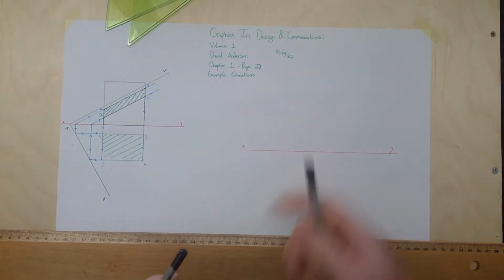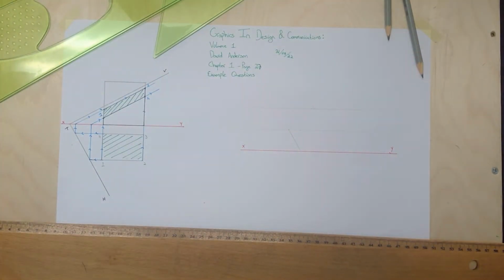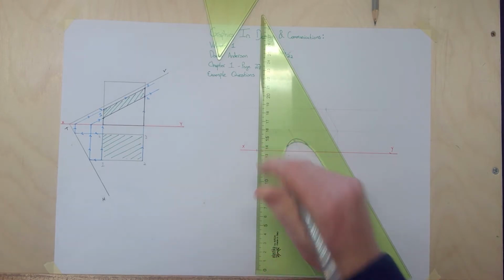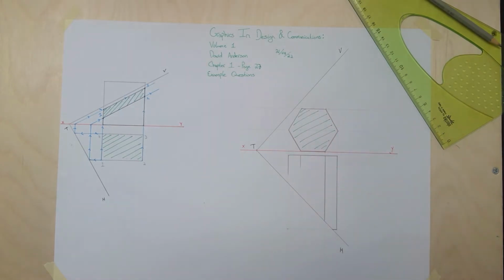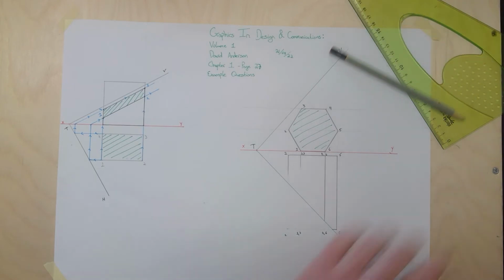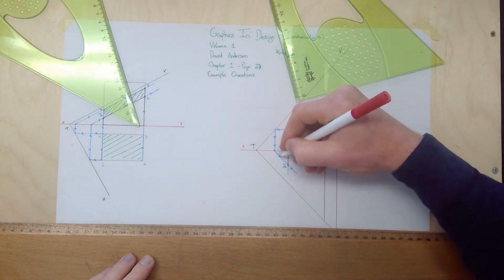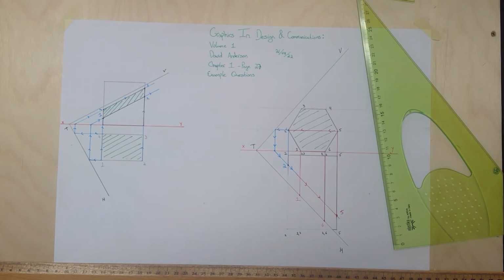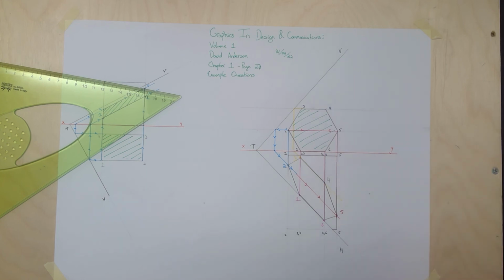Graphics In Design & Communication David Anderson Page 27 Worked Example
A quick worked through solution to the worked example on page 27 from the Graphics In Design & Communication David Anderson book Volume one edition to help students complete the question.